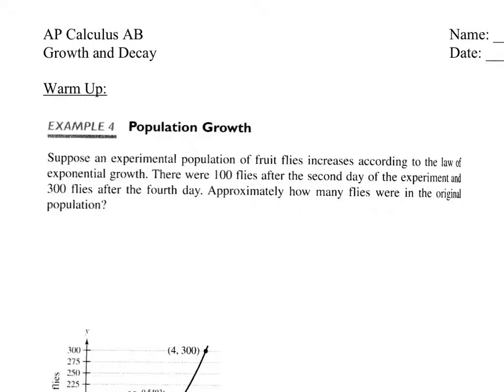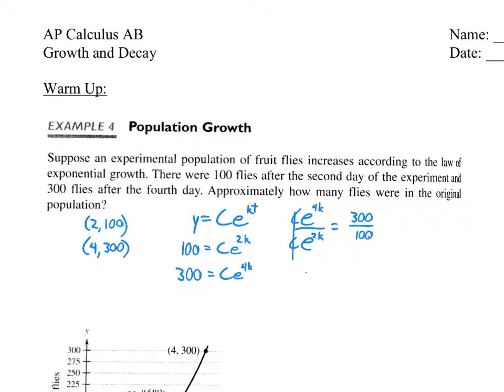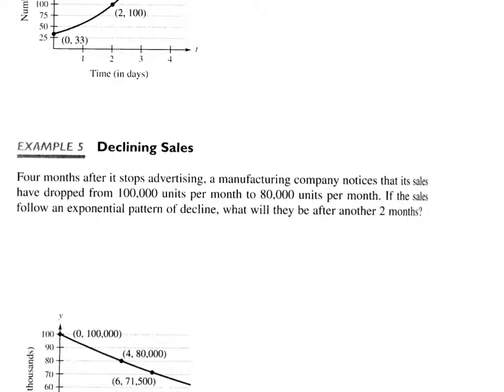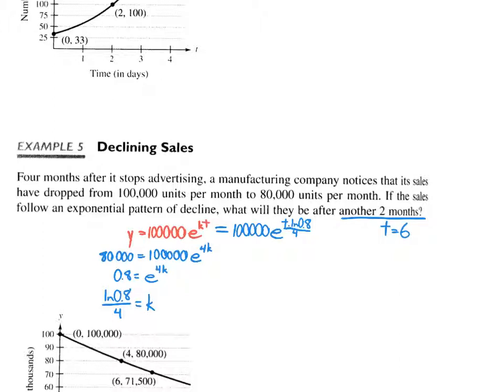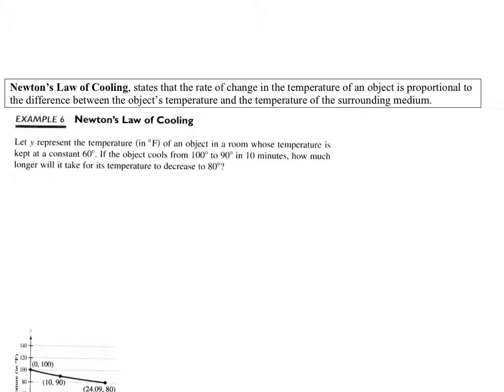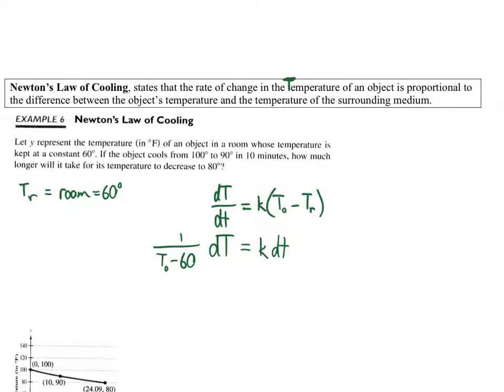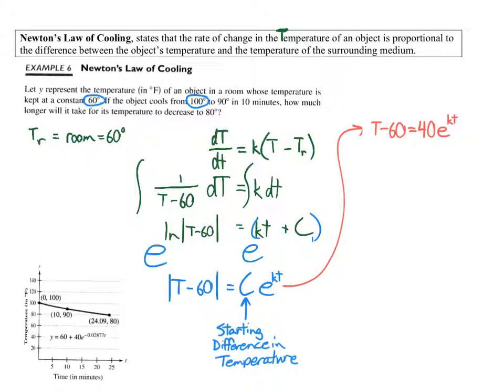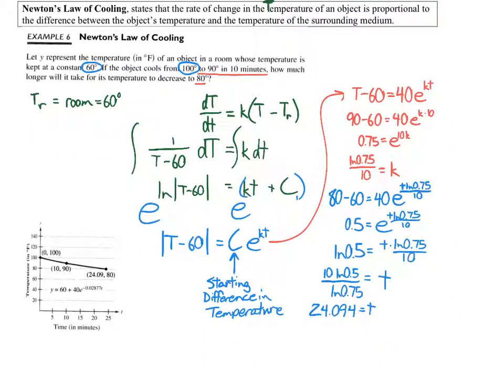AP Calc AB L82-Growth and Decay